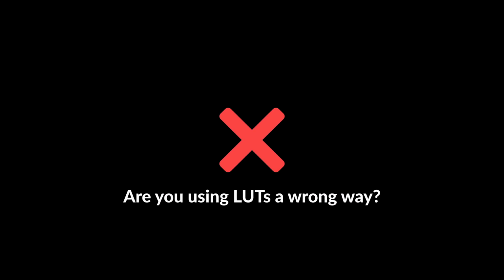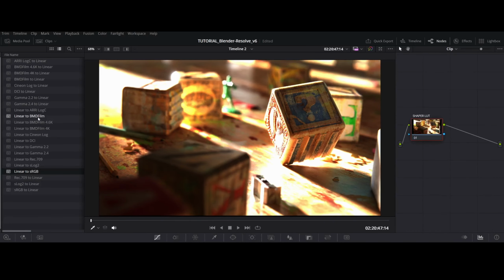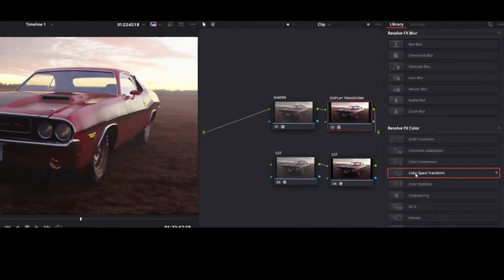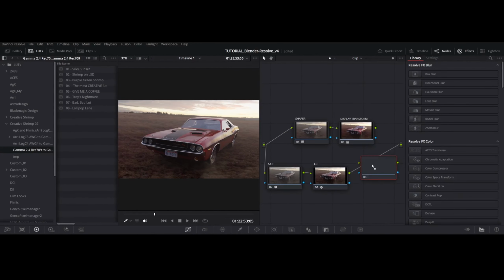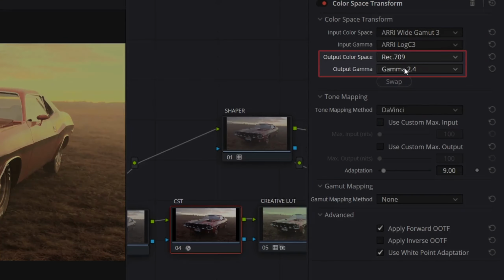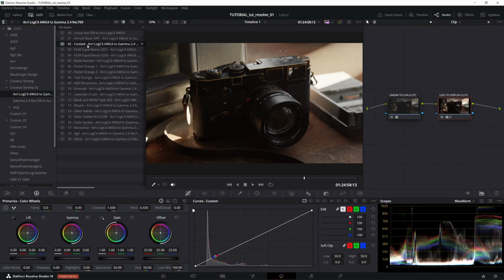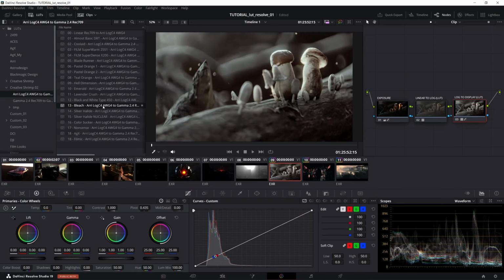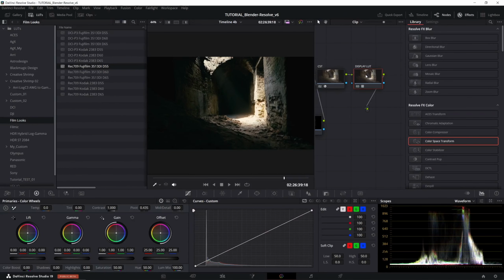05 luts tutorial 01 FINAL